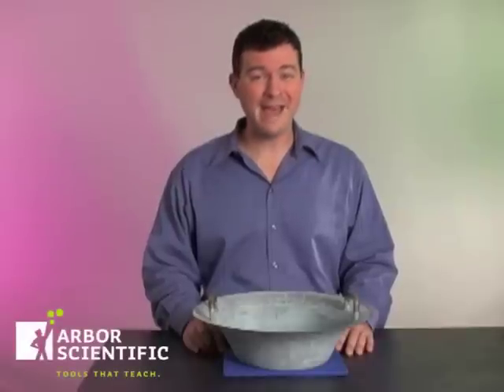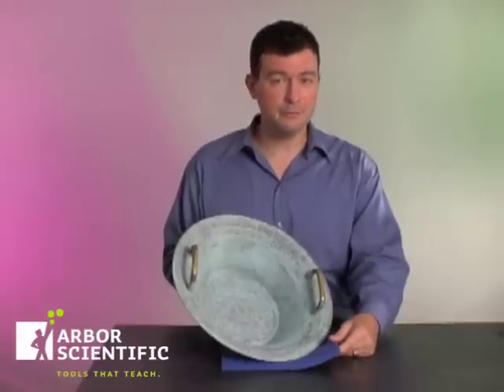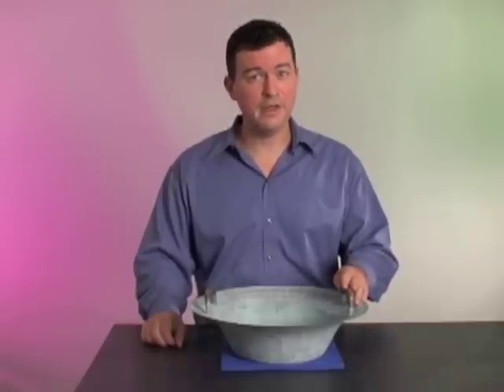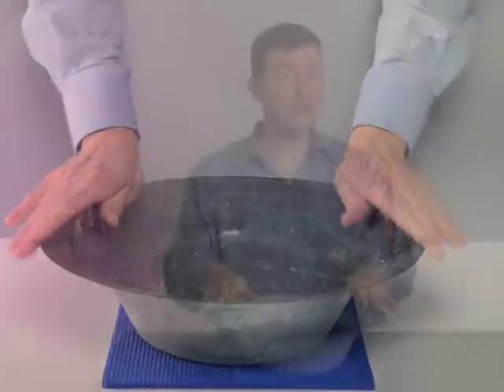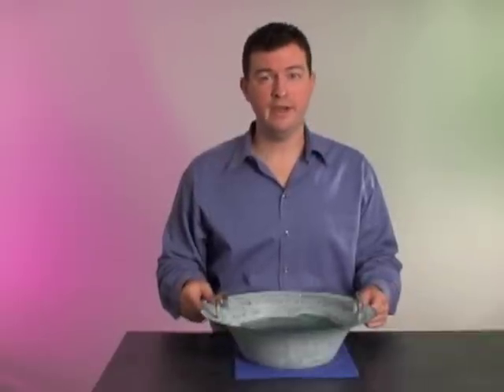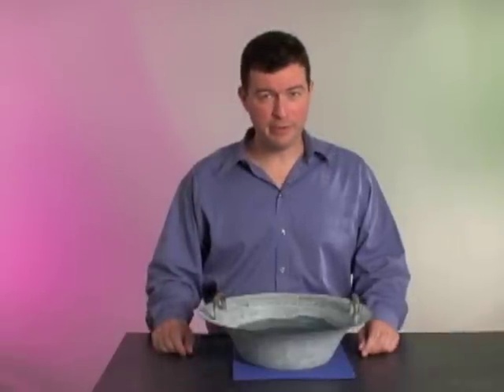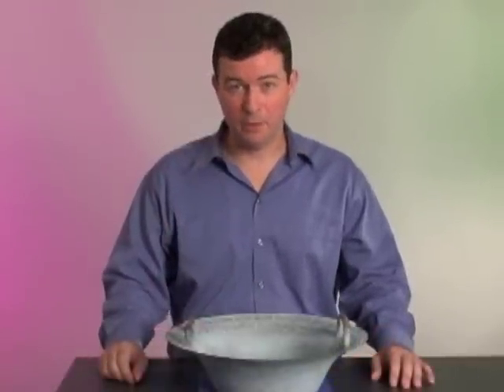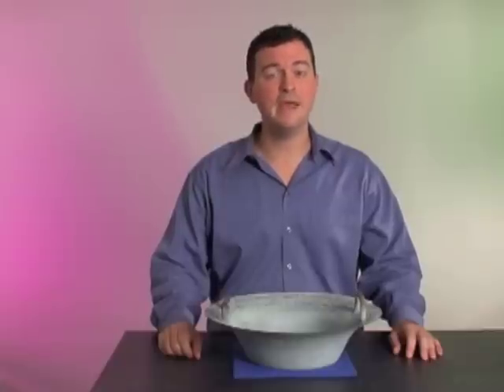Demonstrate Standing Waves With Ancient Technology | Resonance Bowl | Arbor Scientific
The Resonance Bowl dates back to the Han Dynasty (202 BC - AD 9) making this an ancient, but still highly effective, way to discuss and demonstrate standing waves.

This seemingly simple bowl takes just the right touch to turn into a fun and engaging demonstration of the behavior of waves and their interactions. Every rub of the handle changes the frequency of the waves in the bowl. With practice, you should be able to produce a standing wave, with spouts of water shooting from the four anti-nodes spaced along the entire rim of the bowl.